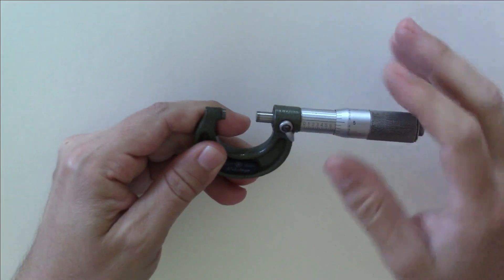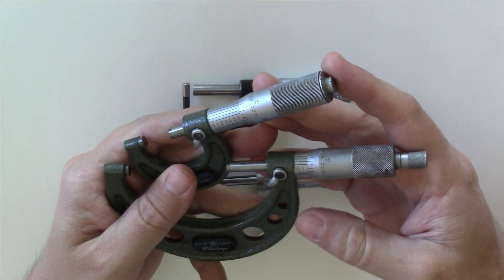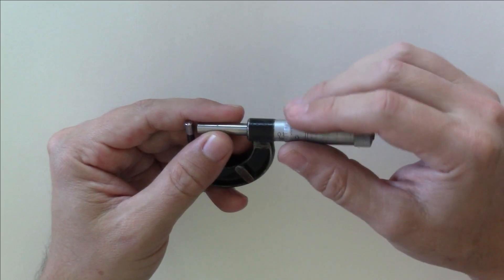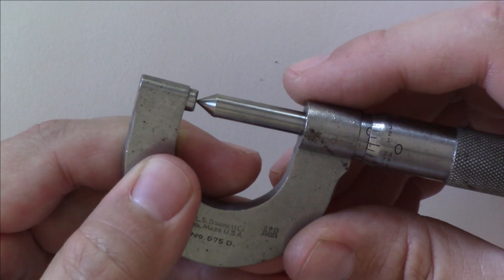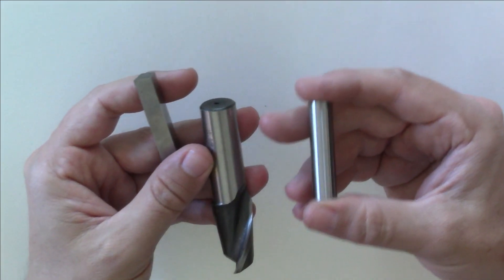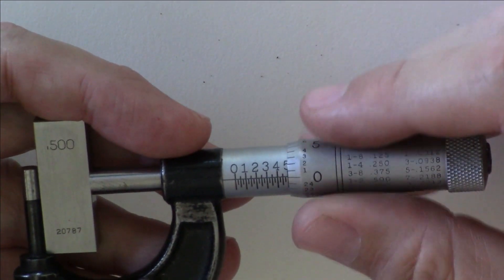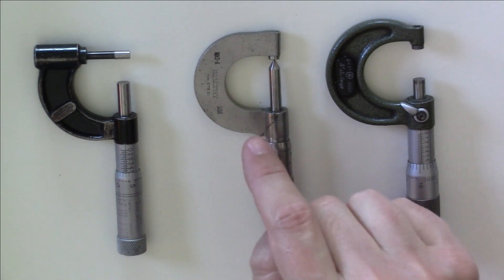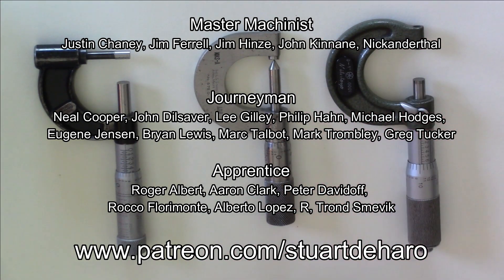Developing a Sense of Feel With Micrometers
This is a response to a viewer question on my video, How to Read Micrometers, asking how much torque should be used on the thimble of the micrometer.  This takes a certain feel for the tool that only develops with practice and this video shows some different ways to practice until it's second nature.